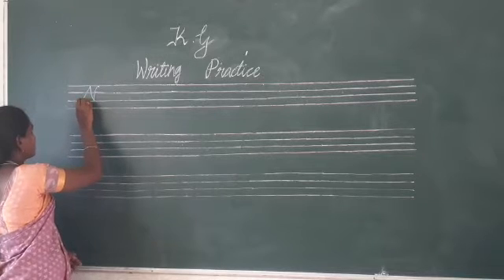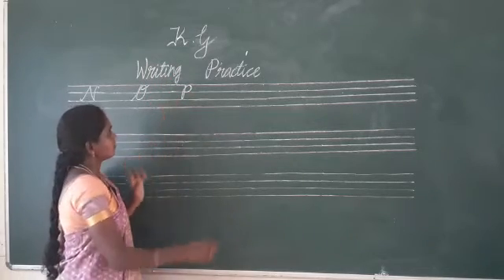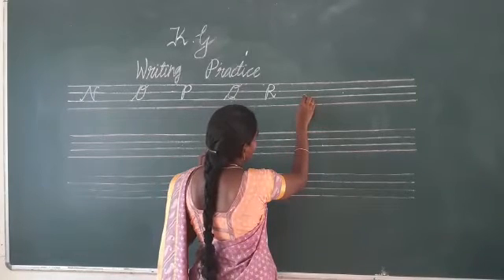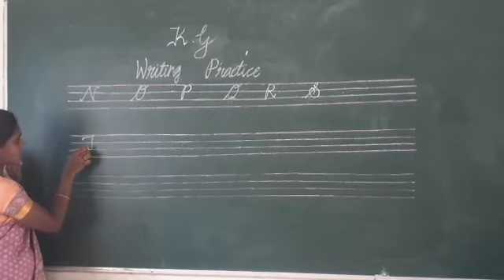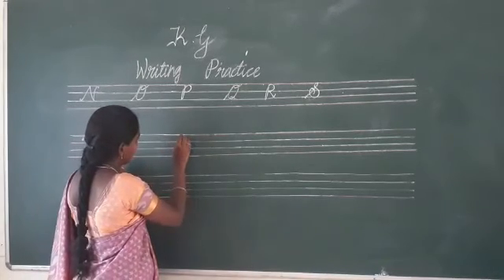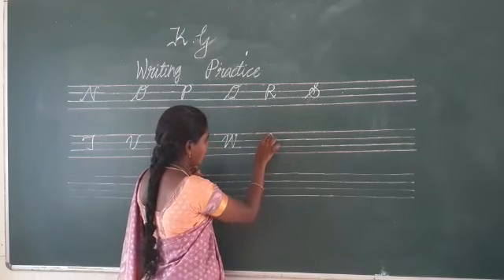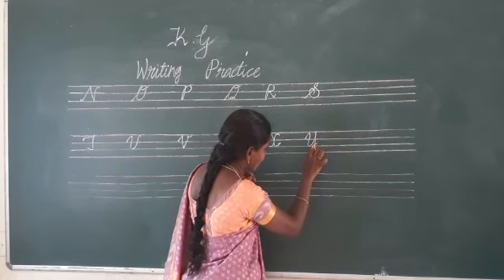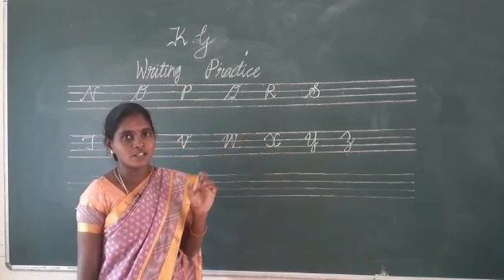Sr KG Writing Practice N to Z